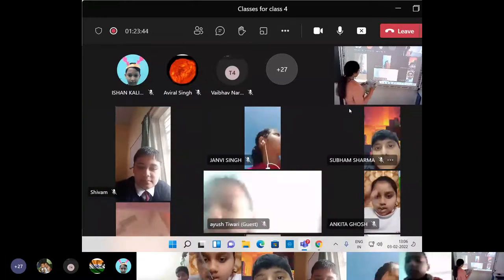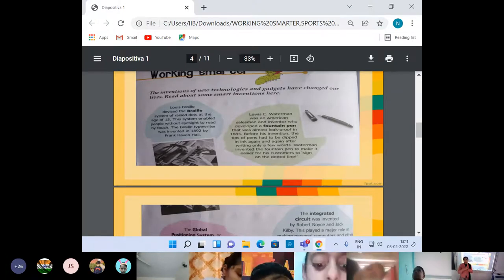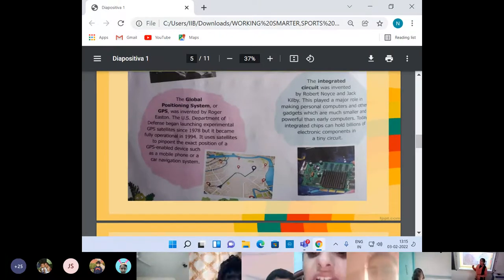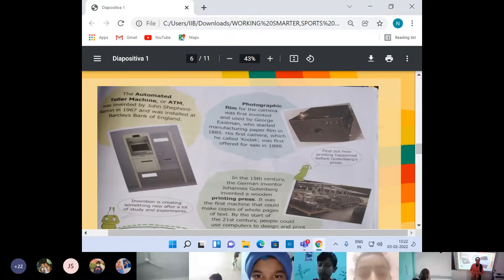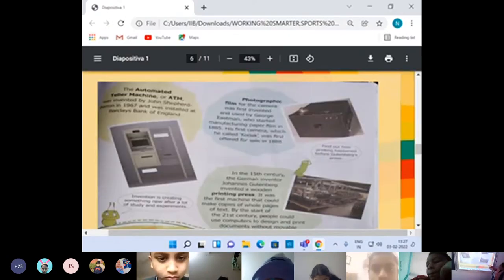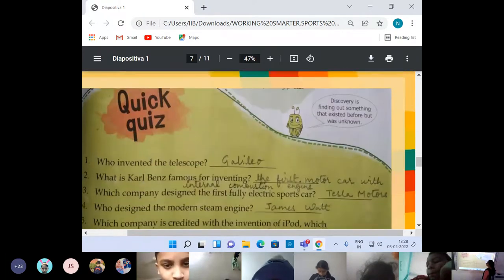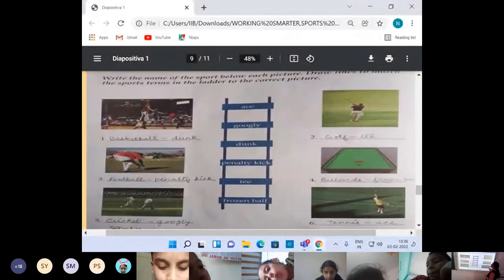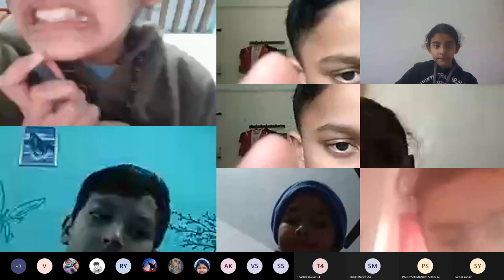Inventions and Sports Vocabulary